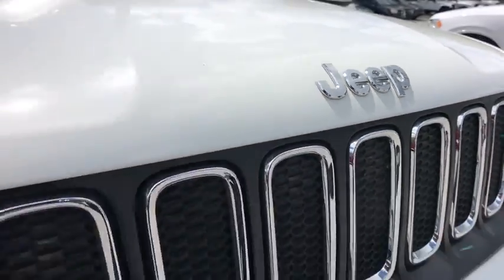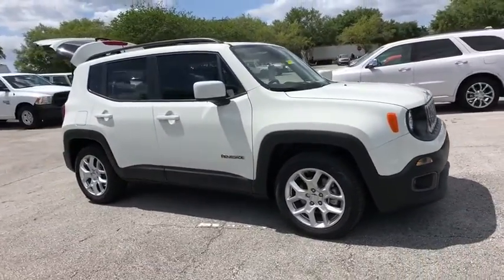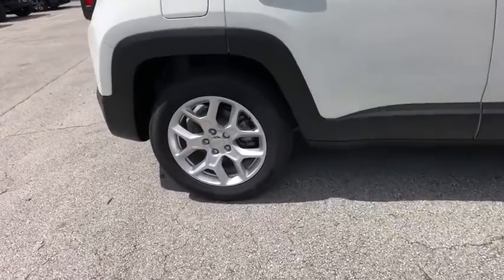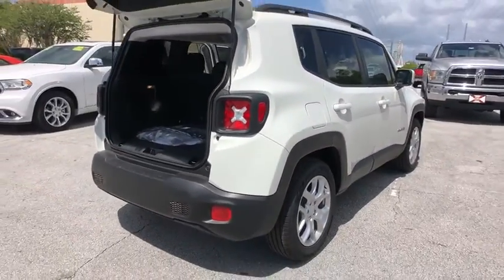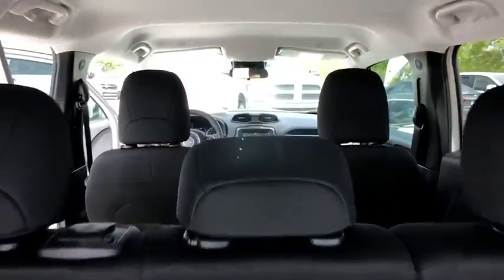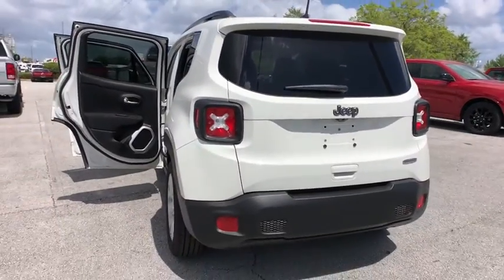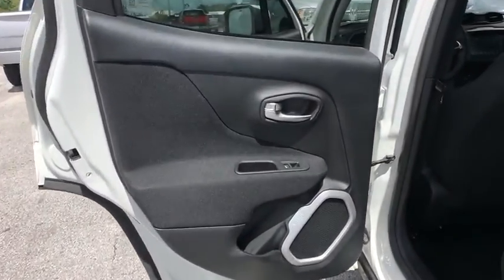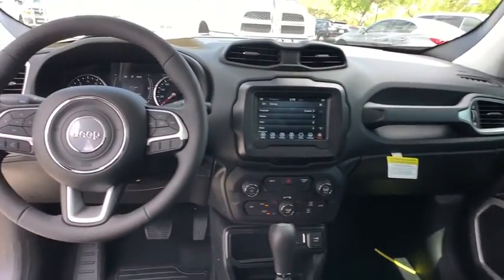2018 Jeep Renegade Orlando, Deltona, Sanford, Oviedo, Winter Park, FL PJ29970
The 2018 Jeep Renegade is styled for urban adventure. The Renegade has a bold and rugged exterior built to take you on any adventure you choose, from available fog laps to wraparound black roof. With 16-inch steel wheels, a windshield wiper de-icer, capless fuel filter and heated exterior mirrors, there's nothing you can't handle. Inside, you'll find heated front seats for comfort and eight-way power adjustable driver seat. This SUV features a redesigned center console and a cargo net to help keep your valuables secure and close at hand. It also features an available height-adjustable rear cargo floor that can easily be moved up and down to make room for your items and rear seats are offered as either a 60/40 split-folding bench, or for added flexibility, a 40/20/40 split-folding bench with a cargo area pass-through. Steering wheel-mounted controls let you scroll through available navigation, traction management system, rear park assist, speedometer and other vehicle information. The Renegade can be equipped with either the standard 1.4L MultiAir Turbo engine or the 2.4L Tigershark MultiAir 2 engine, plus an available nine-speed automatic transmission. The capable Renegade can tow up to 2,000 pounds. This SUV is packed with cutting-edge technology, including an infotainment system, Apple CarPlay and Android Auto support, SiriusXM Guardian and navigation. It also offers a suite of safety features, including lane keep assist, forward collision warning, active braking, blind spot monitoring, a rear backup camera, keyless entry and more.
TIRES: 215/60R17 BSW AS TOURING,ENGINE: 2.4L I4 MULTIAIR  -inc: 3.734 Final Drive Ratio  Wheels: 17 x 7.0 Aluminum  Engine Oil Cooler  Flex Fuel Vehicle  Tires: 215/60R17 BSW AS Touring  Zero Evaporate Emissions Control System,BLACK  PREMIUM CLOTH BUCKET SEATS,TRANSMISSION: 9-SPEED 948TE AUTOMATIC  -inc: Vinyl Shift Knob,QUICK ORDER PACKAGE 27J  -inc: Engine: 2.4L I4 MultiAir  Transmission: 9-Speed 948TE Automatic,WHEELS: 17 X 7.0 ALUMINUM,3.734 FINAL DRIVE RATIO,ALPINE WHITE,Turbocharged,Front Wheel Drive,Power Steering,ABS,4-Wheel Disc Brakes,Brake Assist,Aluminum Wheels,Tires - Front All-Season,Tires - Rear All-Season,Heated Mirrors,Power Mirror(s),Rear Defrost,Intermittent Wipers,Variable Speed Intermittent Wipers,Privacy Glass,Rear Spoiler,Power Door Locks,Daytime Running Lights,Automatic Headlights,Fog Lamps,AM/FM Stereo,Satellite Radio,Bluetooth Connection,MP3 Player,Steering Wheel Audio Controls,Auxiliary Audio Input,Pass-Through Rear Seat,Rear Bench Seat,Adjustable Steering Wheel,Trip Computer,Power Windows,Leather Steering Wheel,Keyless Start,Keyless Entry,Cruise Control,Climate Control,Multi-Zone A/C,Cloth Seats,Bucket Seats,Driver Vanity Mirror,Passenger Vanity Mirror,Driver Illuminated Vanity Mirror,Passenger Illuminated Visor Mirror,Floor Mats,Smart Device Integration,Engine Immobilizer,Traction Control,Stability Control,Front Side Air Bag,Tire Pressure Monitor,Driver Air Bag,Passenger Air Bag,Front Head Air Bag,Rear Head Air Bag,Passenger Air Bag Sensor,Knee Air Bag,Child Safety Locks,Back-Up Camera